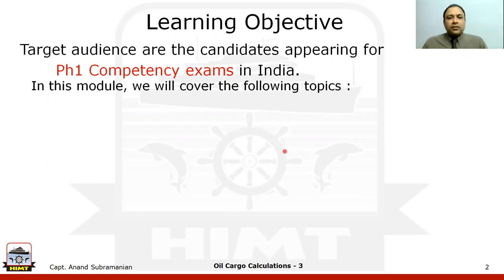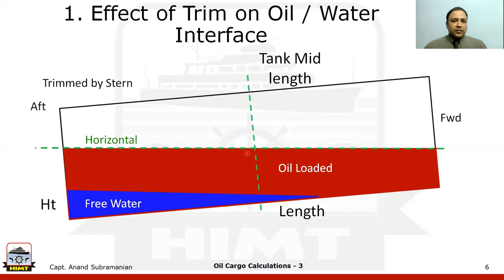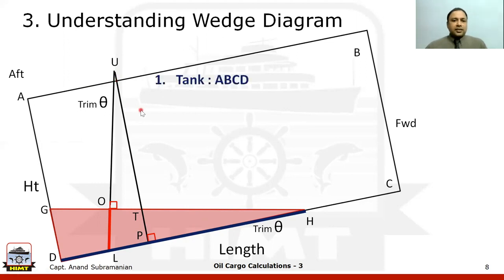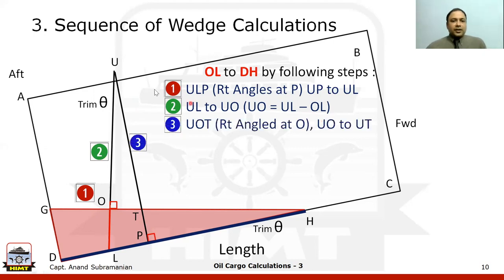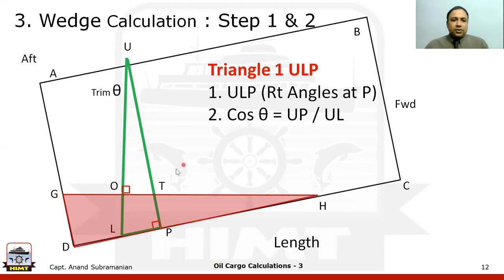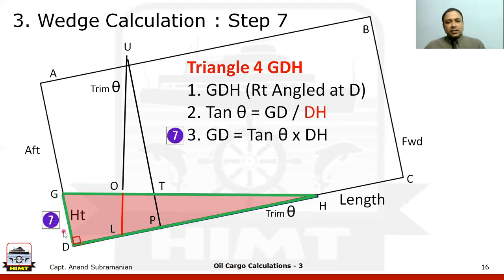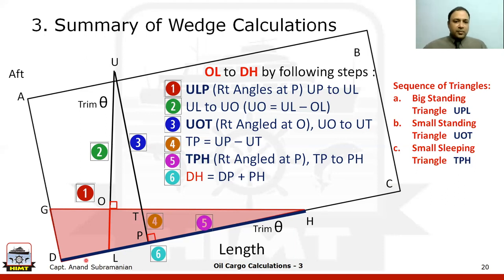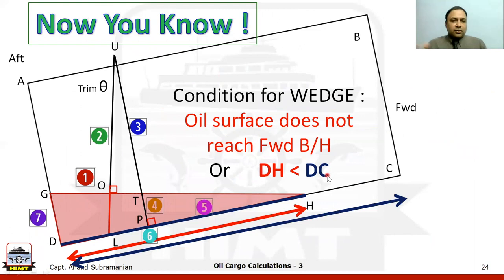cargo numericals part 3 Chief mate Phase 1 CARGO CALCULATION